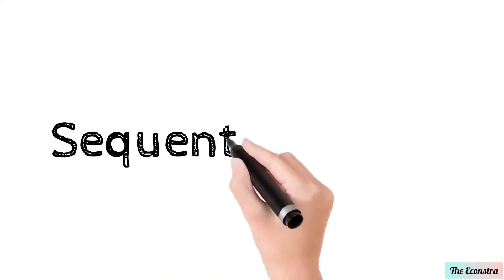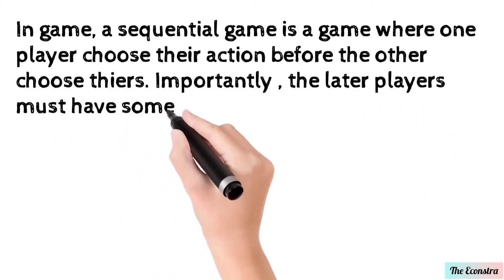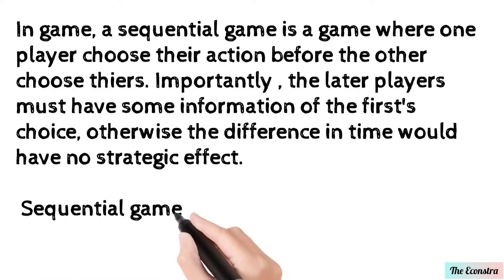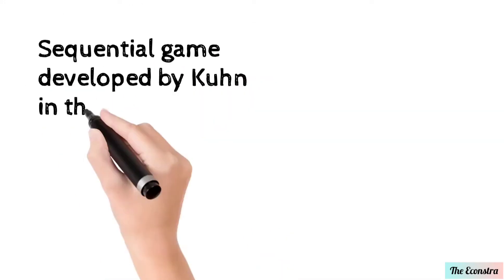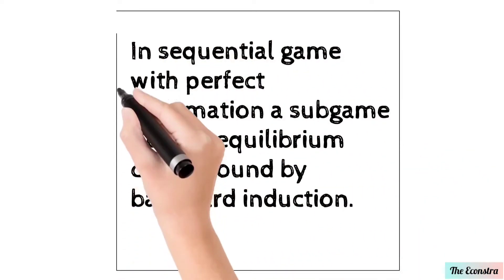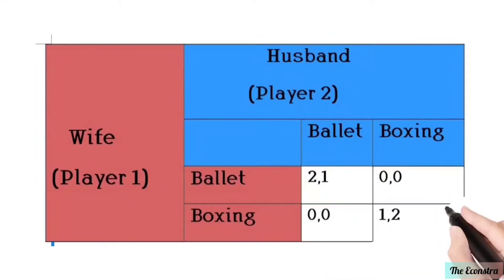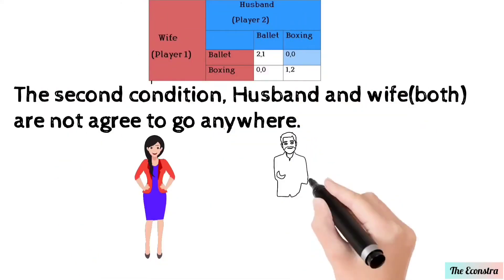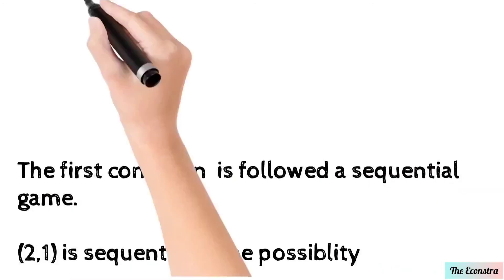Sequential game in English ||Game Theory||Micro Economics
In game, a sequential game is a game where one player choose their action before the other choose thiers. Importantly , the later players must have some information of the first's choice, otherwise the difference in time would have no strategic effect. Sequential game are represented in the form of decision tree.

Sequential games with perfect information can be analysed mathematically using combinatorial game.

Sequential game's extensive form representation were introduced by John Von Neumann and futher developed by Kuhn in the earliest year of game theory between 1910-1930.

What is sequential games ?
In sequential game with perfect information a subgame perfect equilibrium can be found by backward induction